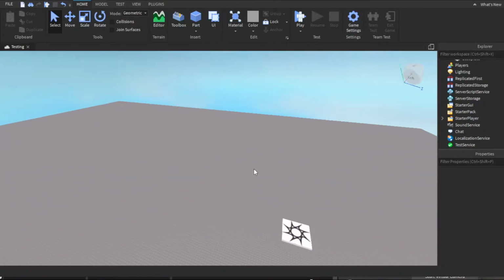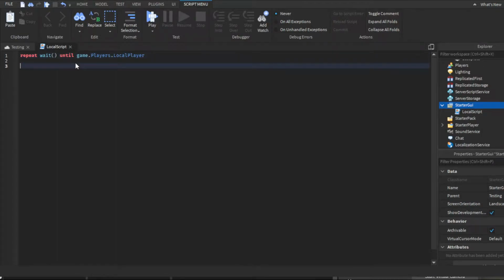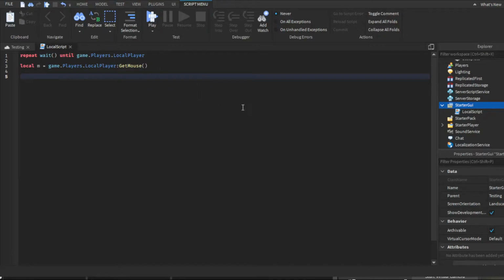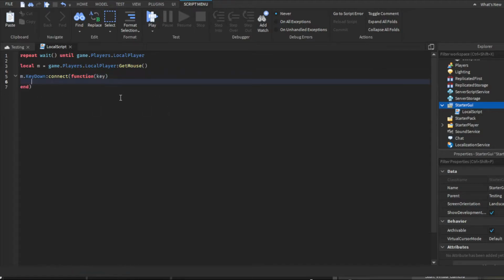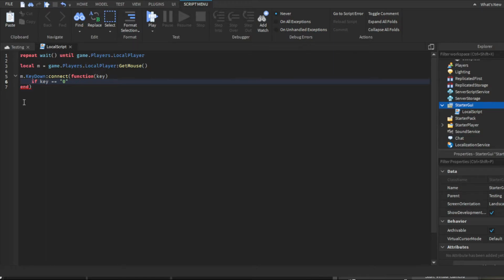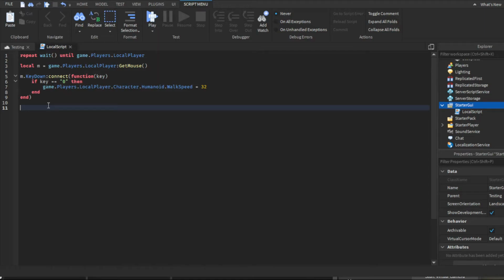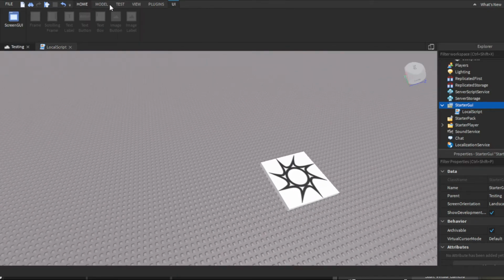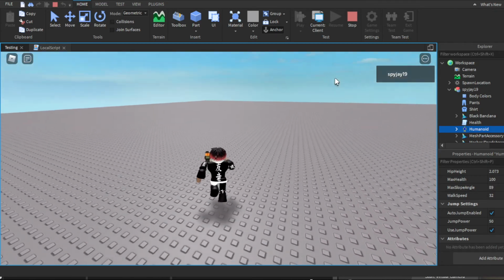How to make Shift to Sprint in Roblox! (Roblox Studio Scripting Tutorial 2022)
script

repeat wait() until game.Players.LocalPlayer

local m = game.Players.LocalPlayer:GetMouse()

m.KeyDown:connect(function(key)
 if key == "0" then
  game.Players.LocalPlayer.Character.Humanoid.WalkSpeed = 32
 end
end)

m.KeyUp:connect(function(key)
  game.Players.LocalPlayer.Character.Humanoid.WalkSpeed = 16
 end
end)